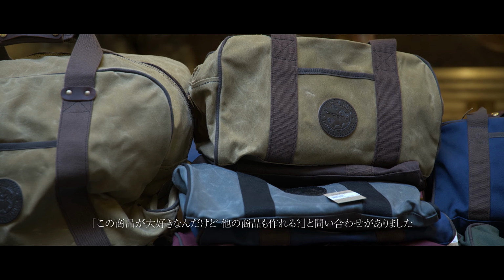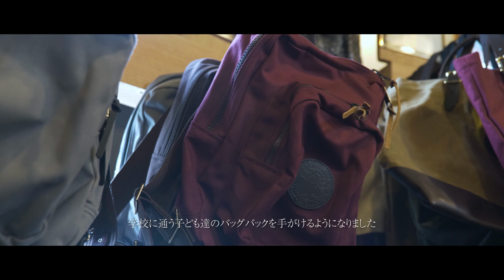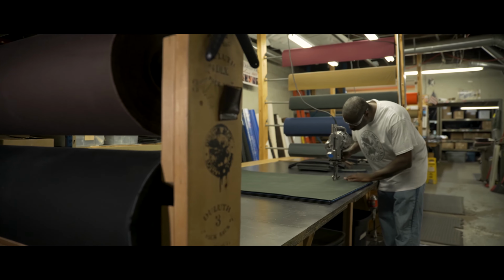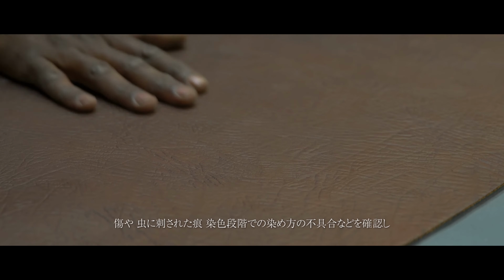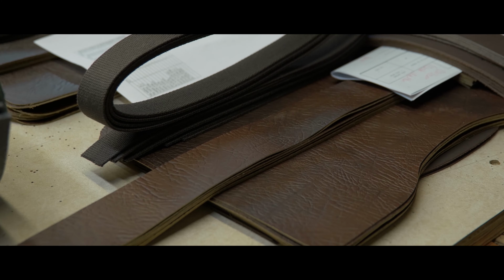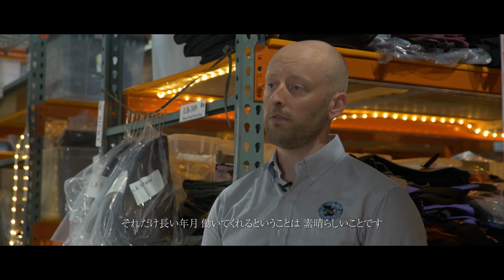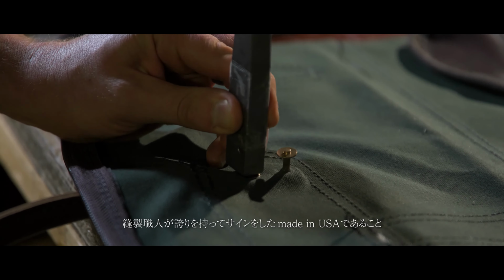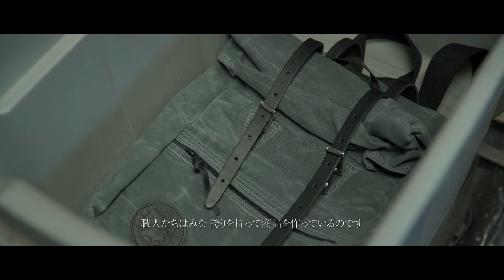Duluth Pack | ダルースパック：Made in the USA Since 1882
DULUTH PACK | ダルースパック
アメリカ / キャンバスバック

1882 創業、アメリカ最古のキャンバス地のレザーバックメーカーです。

はじまりは、カナダからの移⺠であったカミーユ・ポワイエが、ミネソタ州ダルースの町に靴屋をオープンしたことでした。腕の良い⾰職⼈だったカミーユは、地元の⼈々のブーツや靴の修理をする傍ら、猟師や⽊こり、商⼈向けのバックの需要があることに気づきます。そこで⾃らバックを制作し、“C. Poirier Pack Sack”と名付けました。このバックは1882 年12 ⽉に特許を取得しましたが、まさにこの年をダルースパックの創業年としています。時代の需要とともにブランドは進化し続け、今ではリュックサックやトートバッグ、ラゲージまで、アウトドアでも⽇常でも使える様々な製品を作っています。

ダルースパックは現在でもアメリカでの製造を継続している数少ないメーカーであり、職⼈が誇りを持って⼀つ⼀つ⼿作りしています。その証として、Made in USA のタグの裏には縫製担当者のサインが記されています。昨今の軽さや機能を競うバックとは異なり、130 年を超える歴史と作り⼿の真⼼が詰まったメイドインUSA のバック、それがダルースパックなのです。

About UPI

自然の中で、あたたかく生きる人々と共に。
株式会社アンプラージュインターナショナル（UPIとお呼びください）は、自然の中であたたかく生きる人々と共に歩むアウトドアライフ企業です。2010年の創業以来、北欧、アイルランド、北米をはじめとする海外アウトドアブランドの正規輸入代理店として、現在は20を超えるブランドと共に日々活動しています。

UPIが取り扱うブランドの多くは家族経営企業もしくは小規模企業であり、アウトドアライフに関する深い洞察と知識を有するブランドです。彼らからインスピレーションをうけ、彼らが持つ文化を学び、彼らと共に歩むことを、私達UPIは大切にしています。また、その時間の中で培ってきた知見と実績を生かし、日本のものづくりとアウトドアライフをつなぐプロダクトメーカーとしての活動も始まっています。

UPIがお客様に提供したい価値、それは人と自然に培われた叡智です。自然の中で、あたたかく生きる人々と共に。UPIは今までも、そしてこれからも歩んでいきます。